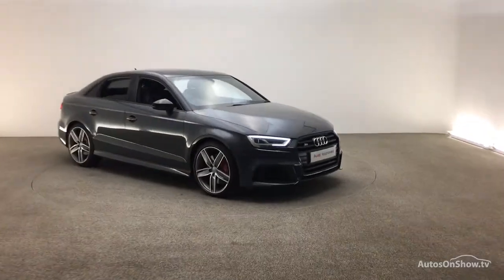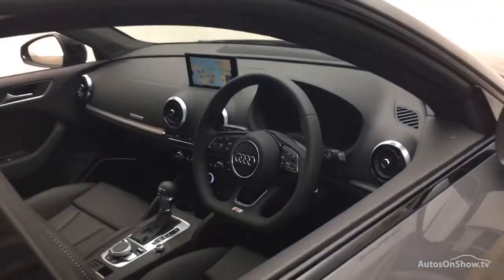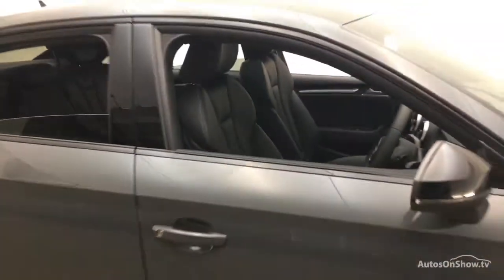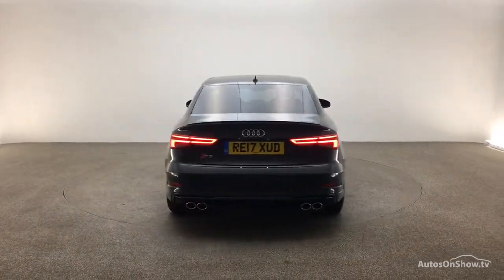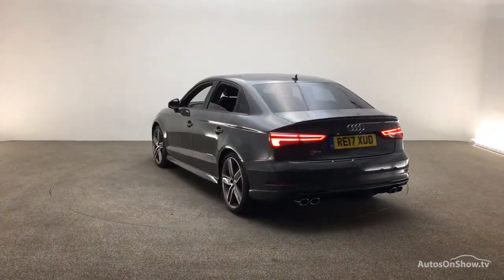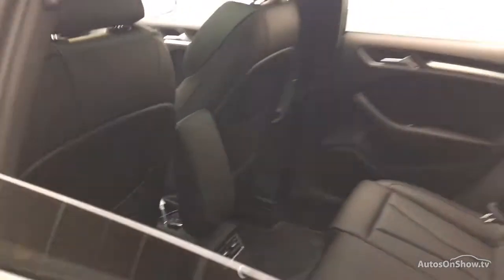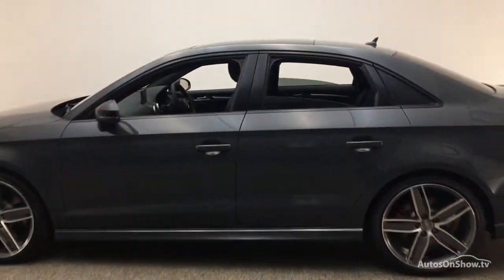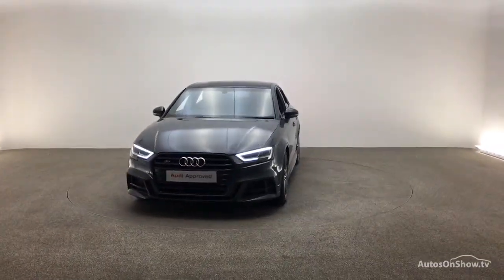RE17XUD AUDI A3 S3 TFSI QUATTRO BLACK EDITION , Reading Audi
AUDI A3 S3 TFSI QUATTRO BLACK EDITION SALOON , in